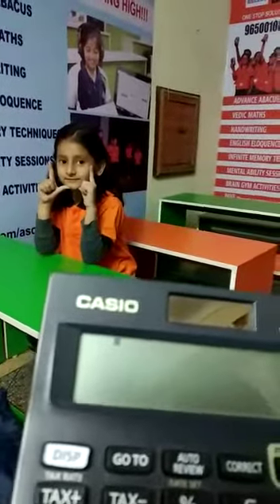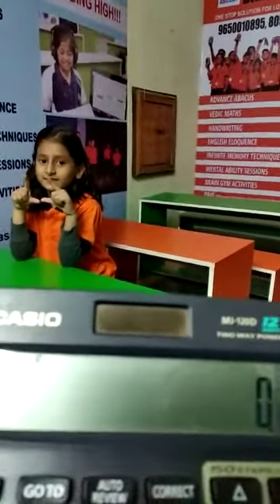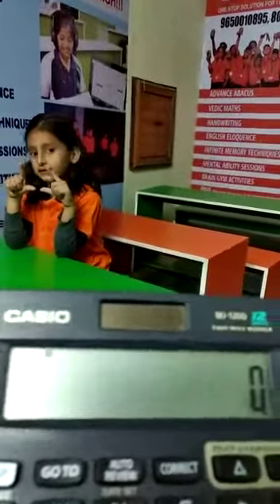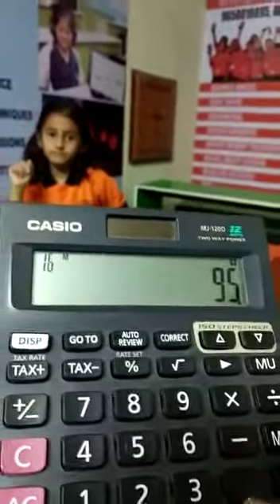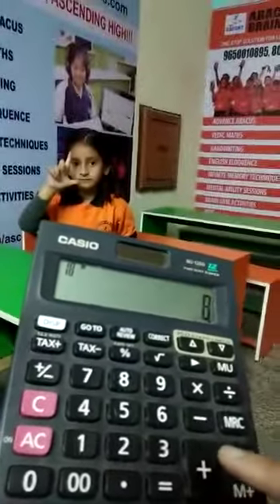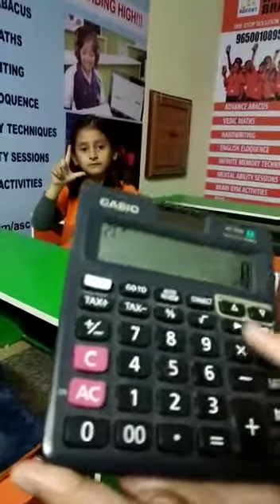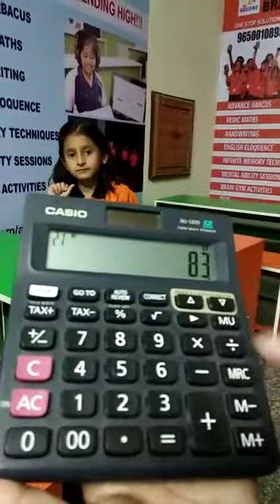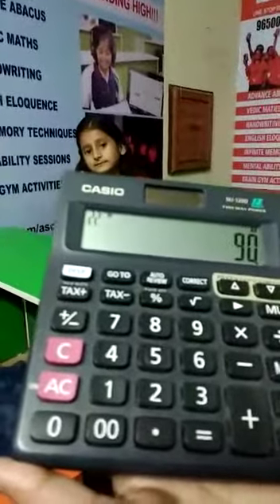Addition visualisation Abacus Demo by little champ Trisha Negi ! Setting a foothold on future !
Exciting journey of doing magic calculations by simple hand movements has just begun for the little champ TRISHA NEGI of Ascent Abacus & Brain Gym, Kotdwara Uttarakhand center! There is lot to follow .. Watch the video !

Ascent Abacus & Brain Gym is an Educational Organization working for the techniques to improve IQ, Concentration & Focus among children mainly in the age group of 3.5 to 18 years through its various time tested and proven track record programs for the last 14 years. The team is headed by Nationally & Internationally acclaimed faculty offering an incredible teaching methodology with strategic & energized endless research making its program powerful and result oriented day in and day out.
With six Limca records, World Memory Champion, APJ Abdul Kalam Ignite Awards 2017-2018 , series of Spell Bee toppers from its centres along with this year's CBSE X Class Topper Prakhar Mittal , the institute imbibes the creativity & memory skills among children making them reach the zenith and itch their foot prints on the sands of time with a deep positive learning graph in each enrolled student.

Students can easily do tables of any digit number with N number of rows at the end of Level 3 - 4  and perform any triple digit table or long calculations hereafter.
ASCENT Abacus & Brain Gym has been focusing an offering a credible teaching system that emphasizes on total brain development.
Ascent Abacus And Brain Gym
(An ISO 9001:2008; ISO 14001:2004; OHSAS 18001 certified Institution)
Corp Office : -C-933, Basement, Sushant-Lok-1, Gurgaon
For Admission/Franchise query inbox
For details on Whats app contact